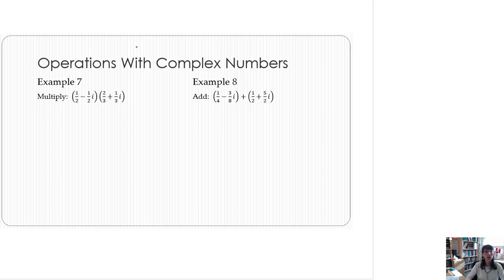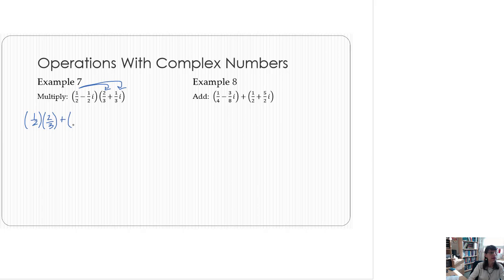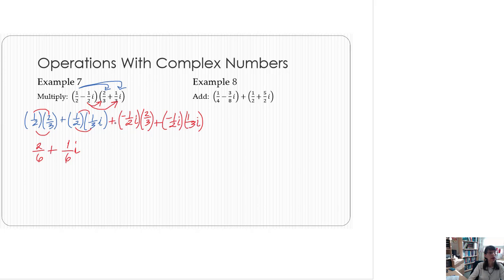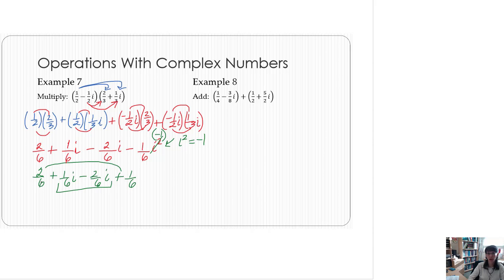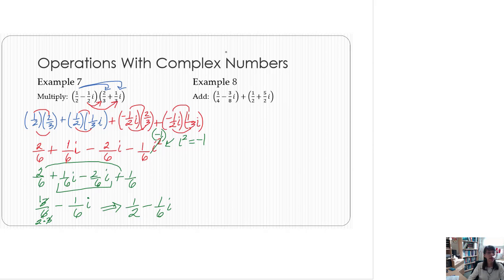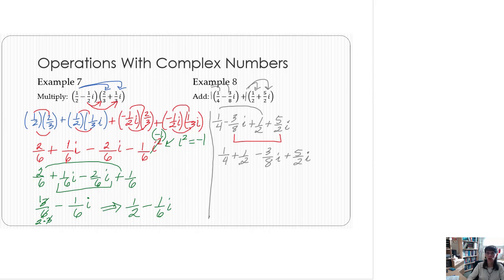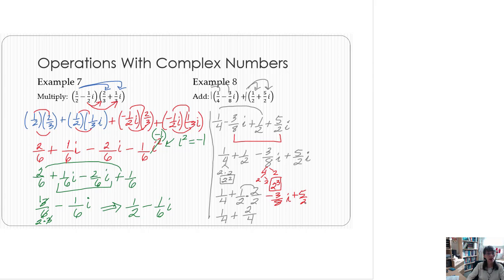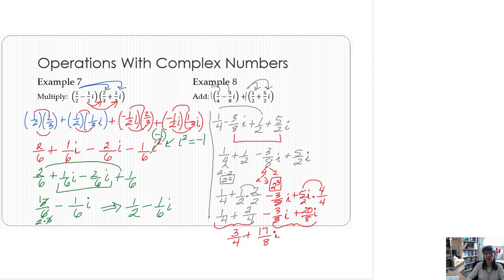7.7 Operations on Complex Numbers Part 2